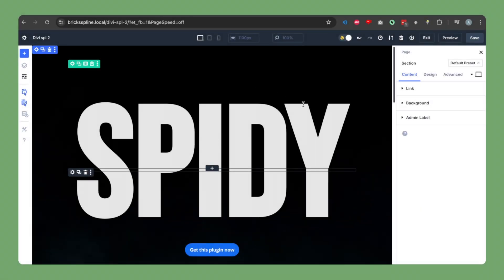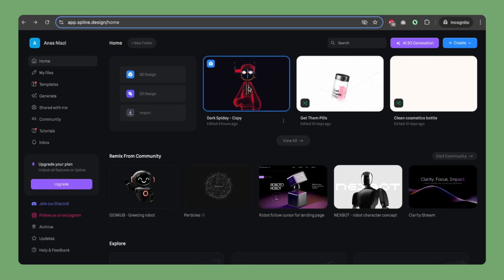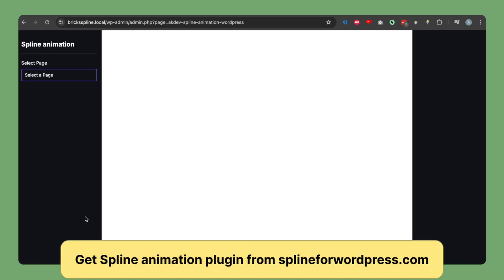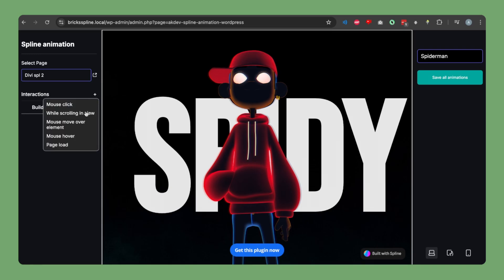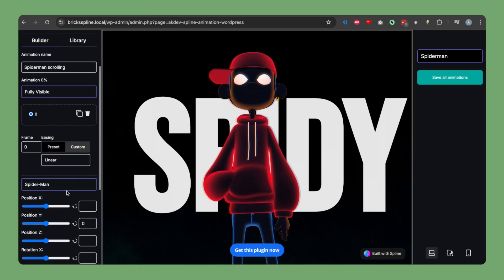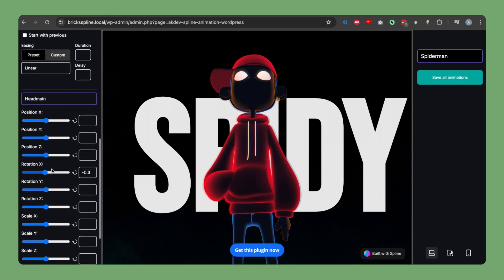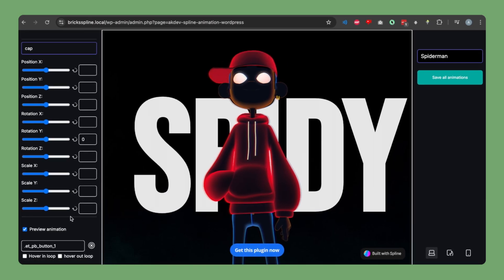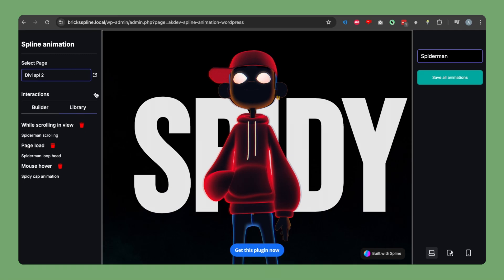Spline 3d animation in Divi | Wordpress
This tutorial is a walkthrough of how to use spline animation plugin in Divi builder (Divi 5), useful links are attached below.

Divi template used in this tutorial (make sure you have DIvi 5 and spline animation plugin installed in order for this template to work):

0:00 Intro
0:13 - 02:30  Spline module and page setup in Divi
02:31 - 03:59  Animation builder intro
04:00 - 05:52  Adding Scrolling animation
05:56 - 07:11  Adding Page load animation
07:13 - 08:27  Adding Mouse hover animation
08:28 - 09:25  Animation preview and outro